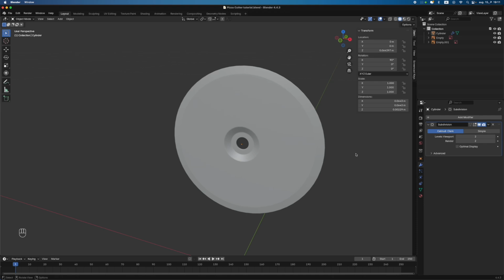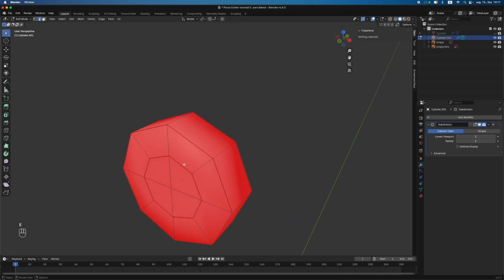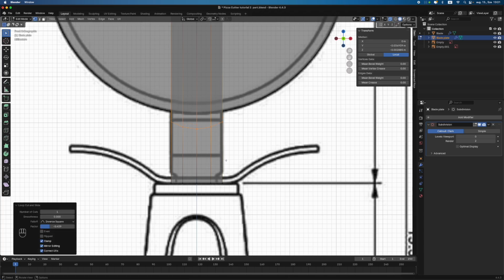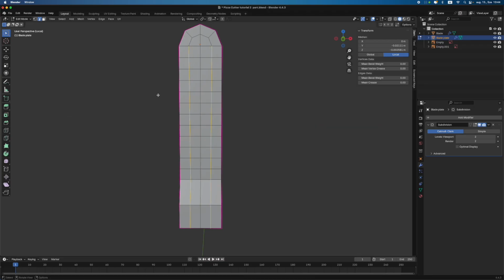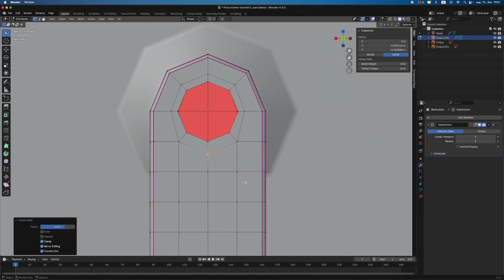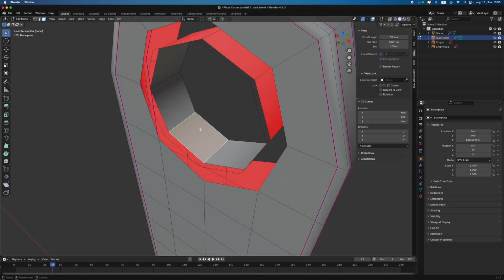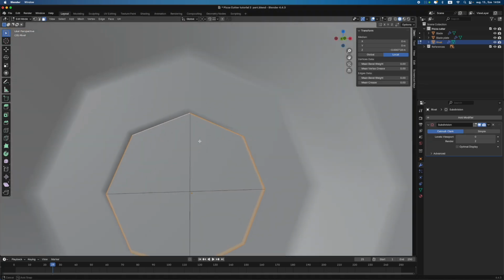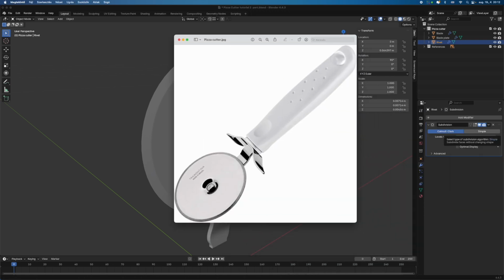Blender pizza cutter subd modeling for beginners PART 2: The blade holder and the rivet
In this blender tutorial series we are going to create a pizza cutter. This is a beginner friendly tutorial so we have to cover a lot. We are going to create the metal plate that is holding the blade and also the rivet that holds these together.

I found the pizza cutter references in amazon. The references are great because it contains a blueprint and also a photo of the pizza cutter.

Link for the reference image